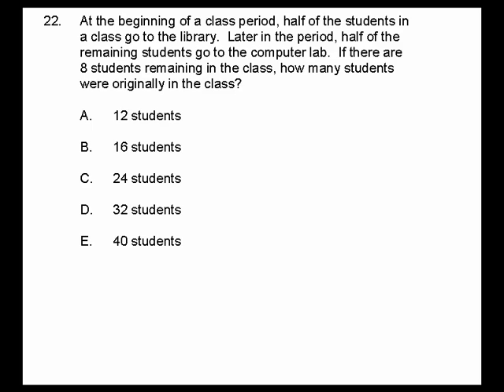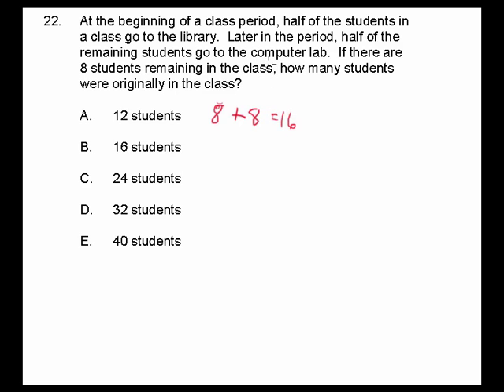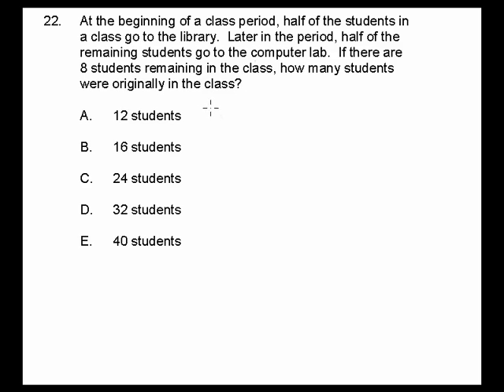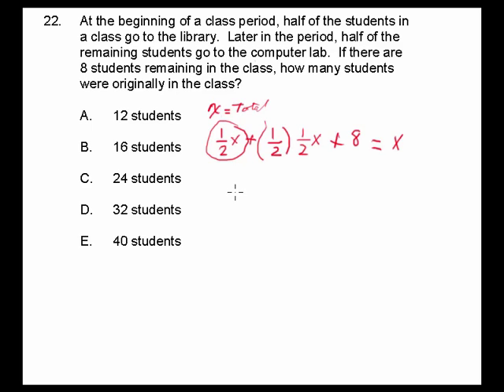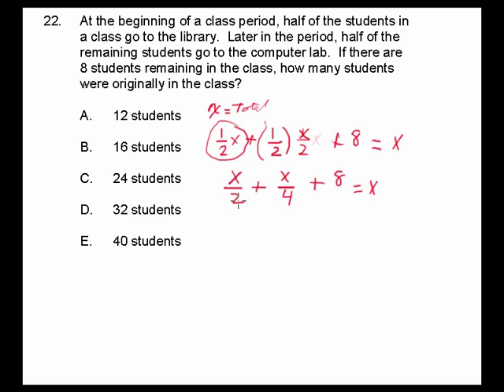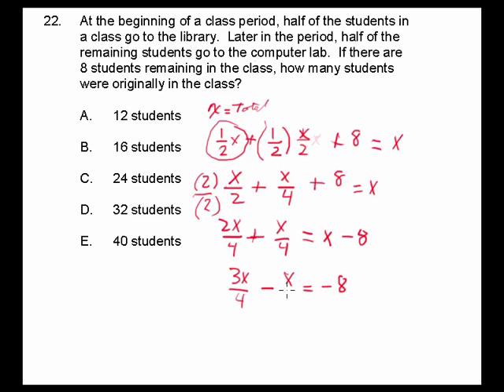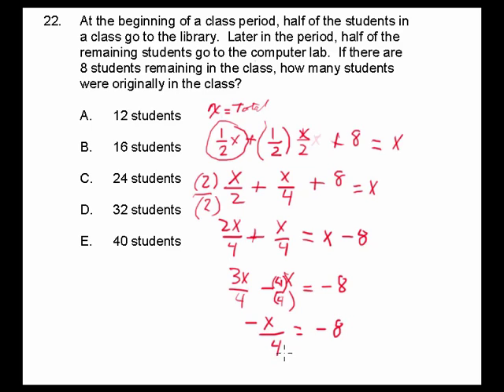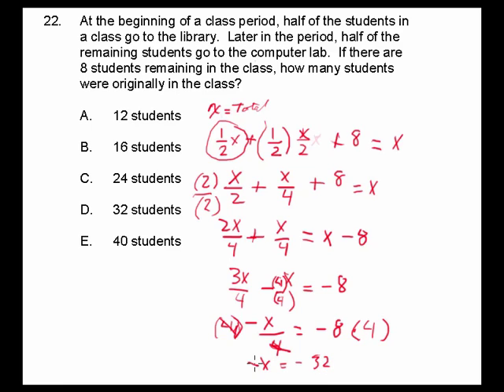CBEST Math Practice Exam Number 22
Algebra. A step-by-step guide to the practice exam by Daniel C. Jones, M.A. Ed., on the California CBEST exam for new teachers.